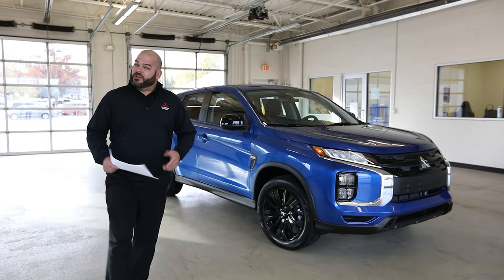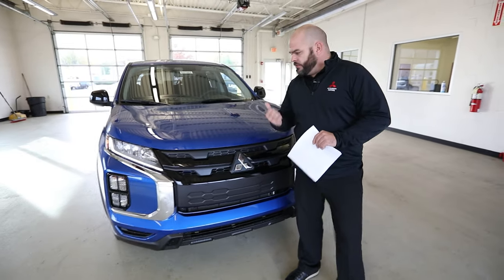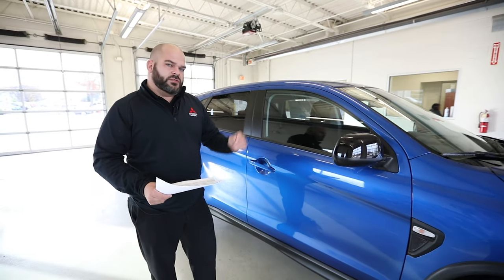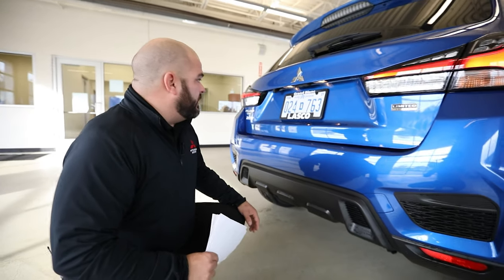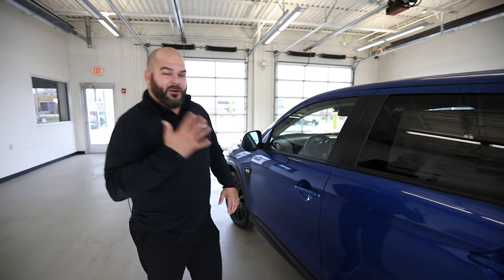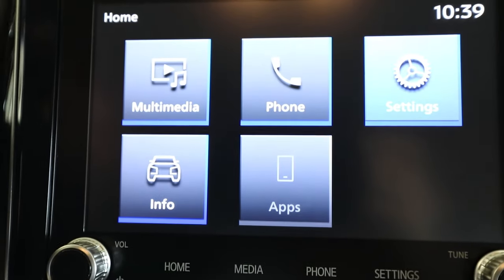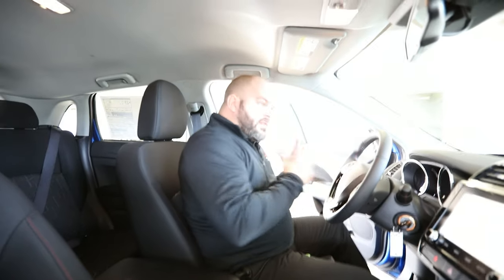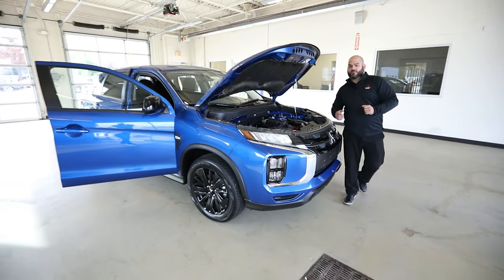2021 MITSUBISHI OUTLANDER SPORT - Exterior & Interior Review & Details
Watch out review on the 2021 Mitsubishi Outlander Sport as we take you through the exterior and interior of the vehicle in detail.

It's time to unlock your adventure in the 2021 Outlander Sport. Swipe right to jumpstart your journeys and make your next trip the most memorable one yet.  We know the most important thing going into an Outlander Sport - you. That's why we're backing you up with standard advanced safety features4, so you can adventure with extra peace of mind.

Whether you're travelling with the kids for summer or enjoying a weekend retreat for two, Outlander Sport's available soft-touch seating surfaces, automatic climate control and dual USB ports are your best friends.  Sure, the highway gets you there faster, but sometimes it's about the journey, not the destination. With Outlander Sport's 30 Highway MPG3, the scenic route doesn't have to cost more.

Adventures aren't complete without the perfect soundtrack to drive along with. Let your passengers play DJ with Apple CarPlay®5 and Android Auto™6.

The new 2021 Outlander Sport comes standard with our advanced safety features, now standard across all trims. Standard features: Forward Collision Mitigation with Pedestrian Detection7, Lane Departure Warning8 and Automatic High Beam.   Outlander Sport's Forward Collision Mitigation system gets your attention with audible and visual alerts and brakes for you if you're about to get into an accident.  The Lane Departure Warning system continually monitors your current lane position and gives you an audible and visual alert if it thinks you might be unintentionally drifting.  Automatic High Beam Headlights detect vehicles ahead of you and in oncoming lanes, and switch between high beam and low beam headlights when other drivers are approaching.

Adventure-ready, commute-friendly

Unlock the potential for adventure with the Outlander Sport's flexible, customizable cargo space. Camp out under the stars, hit the highway to visit old friends, or cruise the city streets in style - there's room for wherever life takes you with up to 49.5 cu.ft of space11.

Premium tech at your fingertips

The available 8" Smartphone Link Display Audio system connects your world to Outlander Sport. It's fully compatible with Android Auto™ and Apple CarPlay® and can help you to easily navigate, jam to your favorite playlists and chat on the phone handsfree.

More power to you

Power comes in all shapes and sizes. In the Outlander Sport, it comes by way of a powerful and efficient 2.0-litre MIVEC engine that delivers 148 HP12, rising to 168 HP12 with the GT's 2.4L version.

Feel the confidence of a 10-year warranty

At Mitsubishi, we stand behind what we build, that's why we back our vehicles with a 10-year Mitsubishi warranty, as well as: a 100,000-mile Powertrain Limited Vehicle Warranty3, 5-year/60,000-mile, fully transferable, New Vehicle Limited Warranty, 7-year/100,000-mile Warranty, Anti-Corrosion/Perforation Limited Warranty, and 5-year/Unlimited Miles Roadside Assistance. Like our vehicles, we design our warranties to deliver excellence for many years to come. Take a look: we've got some of the most comprehensive vehicle warranties in the industry.

7 airbag safety system
In addition to six standard airbags6-including front, front-seat-mounted, and side-curtain airbags-the Outlander Sport adds a seventh underneath the driver's side dashboard, giving you extra peace of mind on every drive.

Active Stability Control
Active Stability Control employs a series of sensors that constantly monitor the grip of your tires. If one of your wheels begins to slip, this handy system works with your Outlander Sport's Anti-Lock Braking to help you keep control in just about any situation.

RISE body construction
The Outlander Sport is designed with Reinforced Impact Safety Evolution (RISE) technology that routes energy away from you and your passengers in the event of a high-impact collision.

Rain-sensing wipers
Keep your hands on the wheel in rain, snow or fog with standard rain-sensing windshield wipers. Activating at the first drop of rain, these handy wipers adjust to match the rainfall so you can keep focus on the road.

Parking just got a whole lot easier
Maneuver in and out of tricky situations with ease and cover your rear blind spot with the Outlander Sport's standard rearview camera system.8 You'll be a parking pro in no time.

Illuminate your drive
Sleek daytime-running LED head and fog lights offer visibility when rough weather hits. In fog, rain or snow, navigate safely with a clear view of the road ahead.